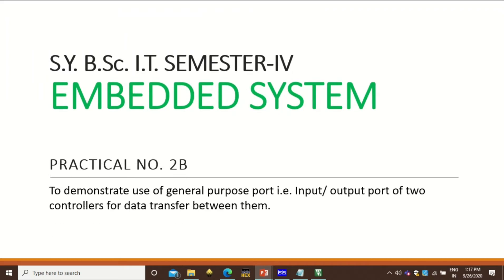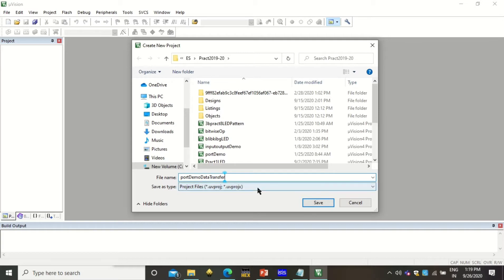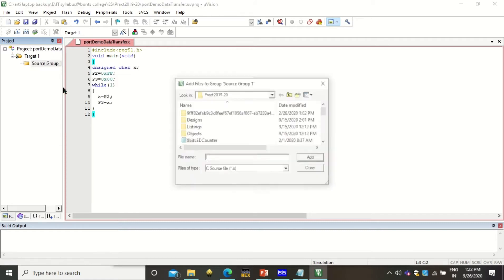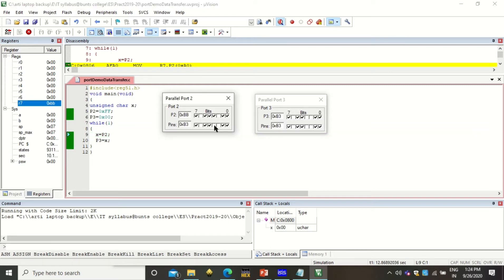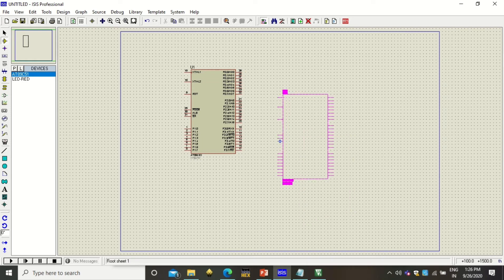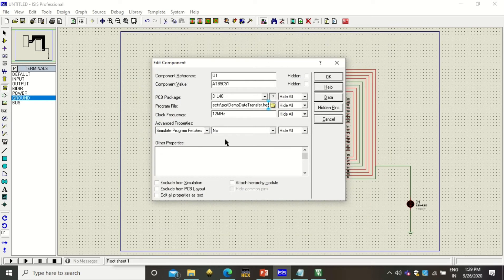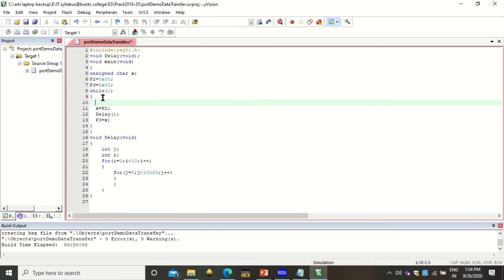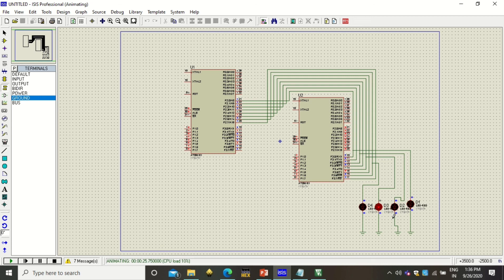Data Transfer from Port to Port over two different 8051 microcontrollers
This Video demonstrate how to use keil Version 5 and Proteus Software to Design and Execute the Embedded C program. This Video Series of Embedded Practical is based on SYBSc IT, Semester IV Embedded Systems Syllabus from Mumbai University.
Practical: To demonstrate use of general purpose port i.e. Input/ output port of two
controllers for data transfer between them.